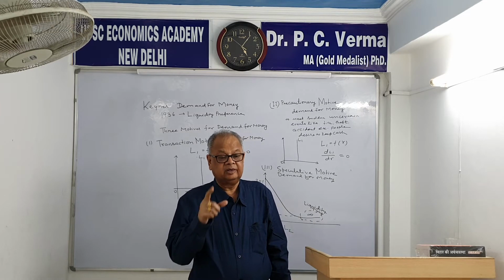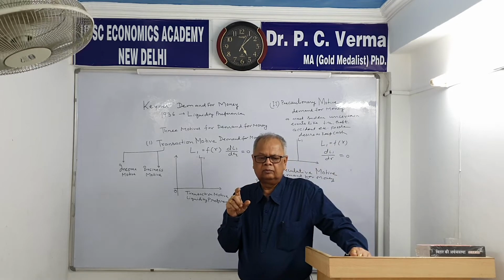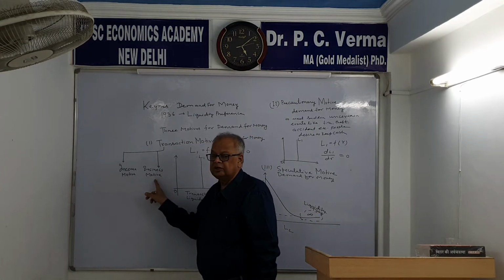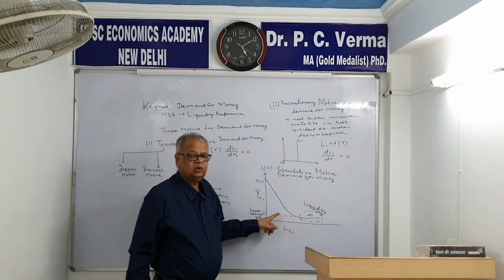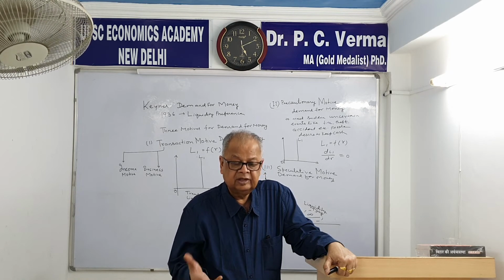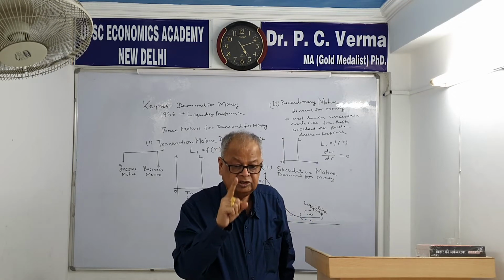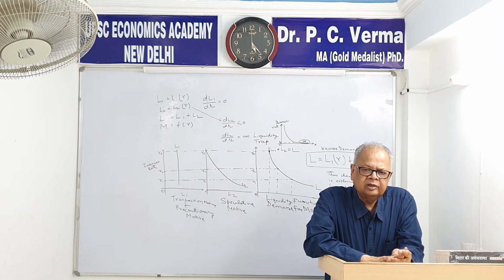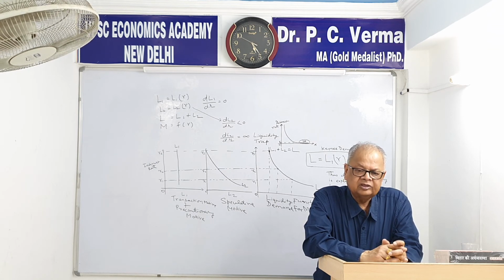KEYNES DEMAND FOR MONEY FOR IAS EXAMINATION ECONOMICS OPTIONAL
Three Motives of Demand for Money